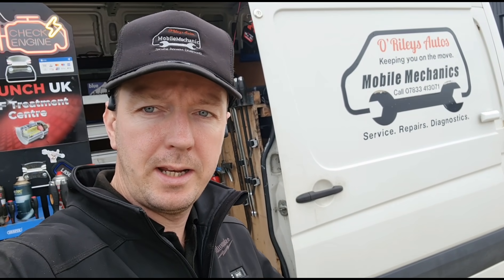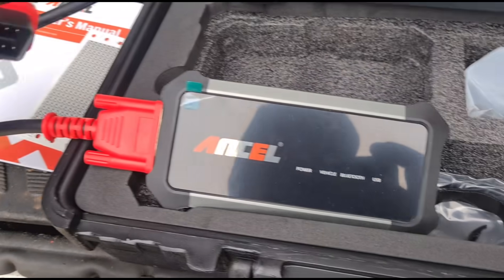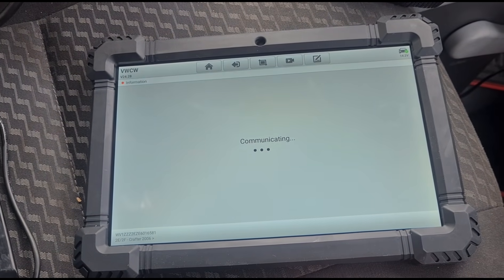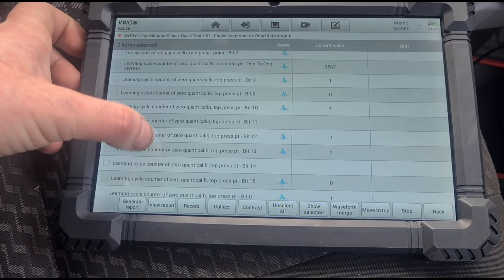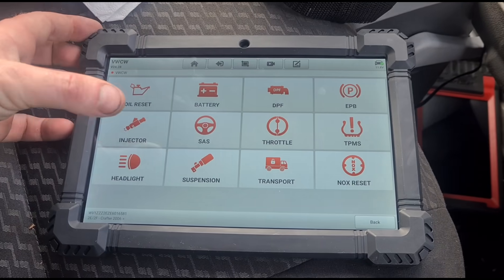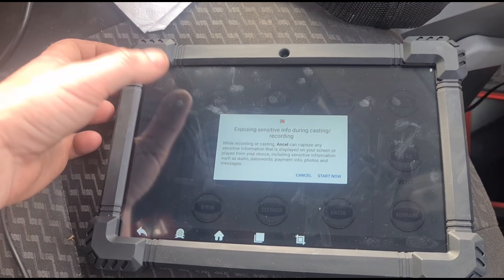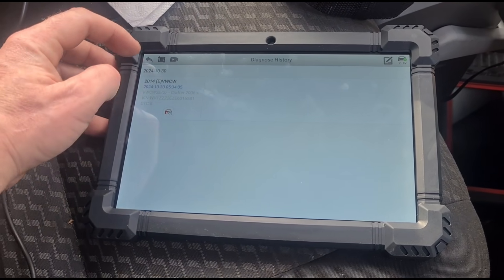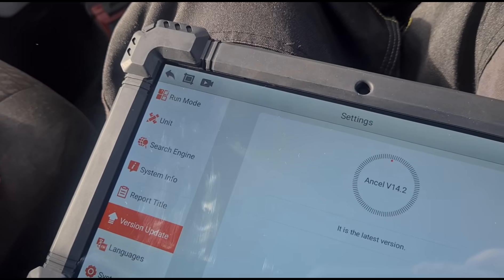ANCEL X7 Diagnostic Scan Tool Review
ANCEL X7 Full System Automotive Scanner Immobilizer Key Programming

All System Diagnostics / Hot Service Reset
Diagnostic and generate reports on the engine, transmission, ignition coils, exhaust, oil tank, fuel injectors, throttle, coolants, airflow, and other systems.
10+ hot reset functions: Engine, BMS, ABS, SAS, SRS, Air Conditioning, Transmission, Door Lock, Body, TPMS, and so on.

ECU Coding
ECU Coding allows customization and programming of vehicle electronic control units, improving performance, functionality, and addressing specific diagnostic issues effectively.

IMMO Keys
Ideal function for DIY enthusiasts, stores, and locksmiths.
Note: X7 does not support IMMO for FORD, AUDI, VW, SEAT, SKODA, and LAMBORGHINI vehicles, please consider V6pro instead. Key programmer functions do not work on all cars and all years, please ask customer service and check compatibility before purchase.